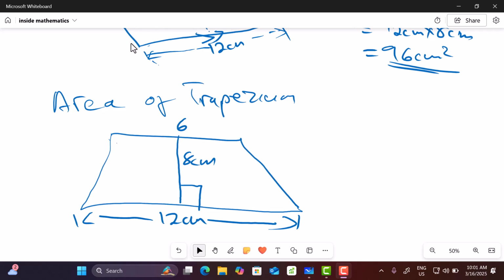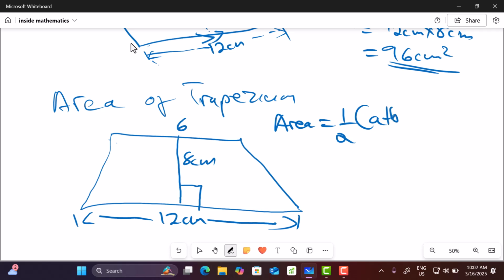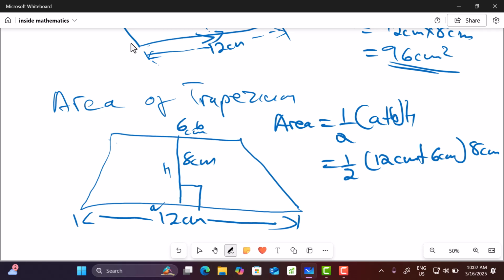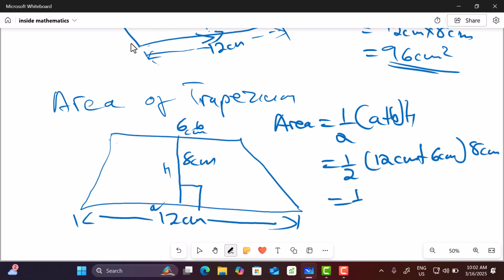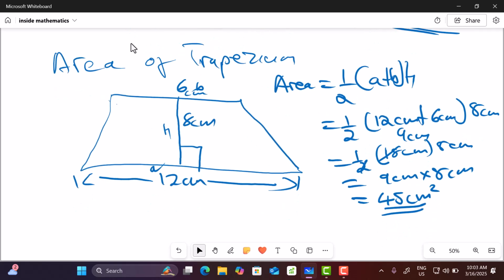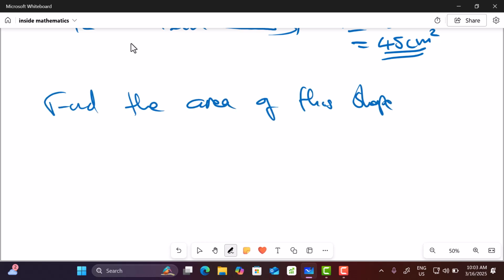Trapezium Area: Master It in 60 Seconds!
Learn how to quickly and easily calculate the area of a trapezium in just 1 minute! 🚀 This simple math trick will help you understand the formula and apply it effortlessly. Perfect for students, exam prep, and anyone looking to sharpen their geometry skills. Mastering the Area of a Trapezium in 1 Minute! | Easy Math Shortcut

🔢 Formula Explained Step-by-Step
📏 Real-Life Examples
✅ Quick & Easy Learning